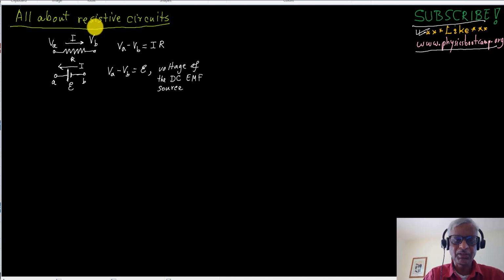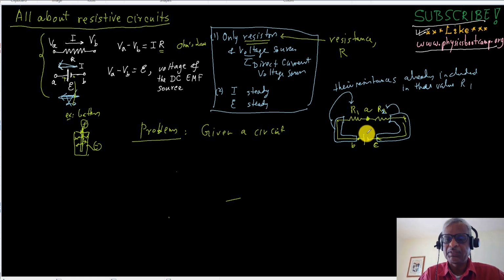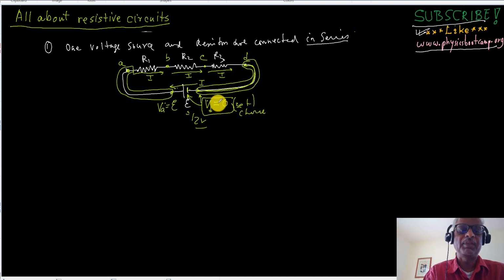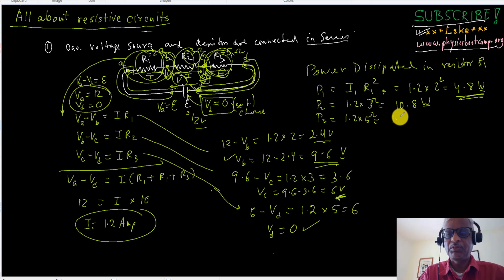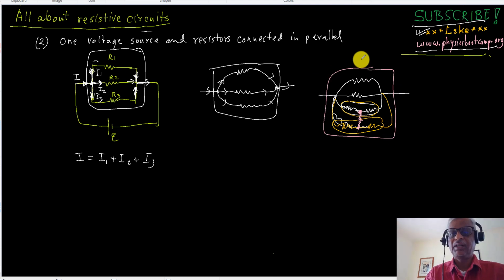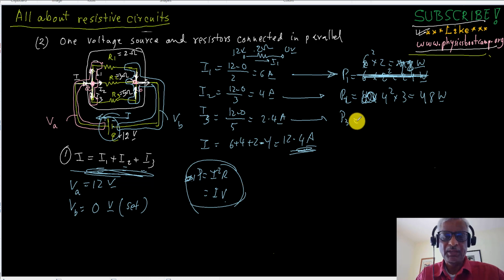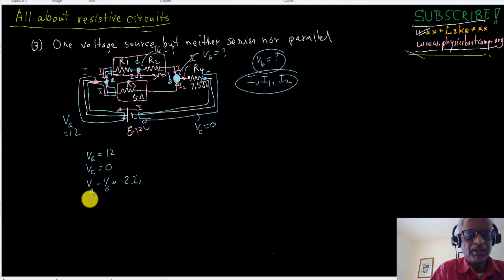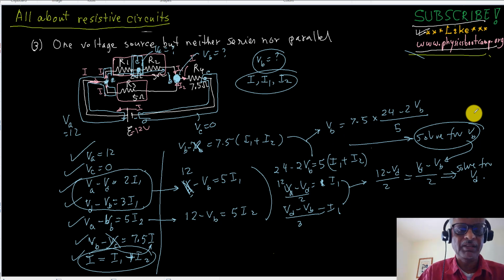Resistive Circuits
Resistors in series, in parallel, and in neither are solved.